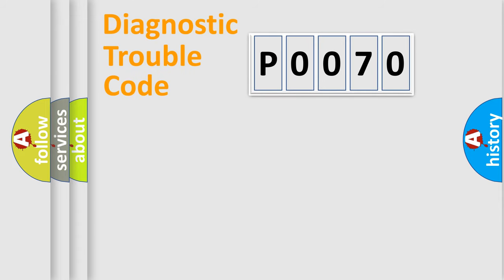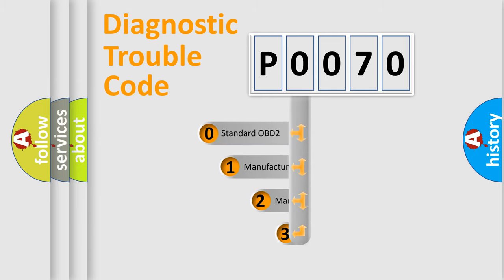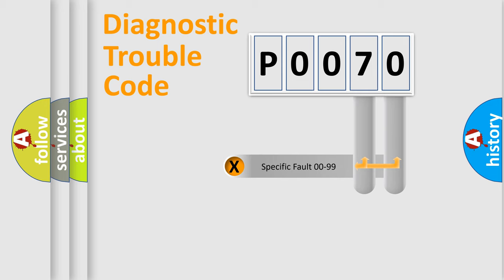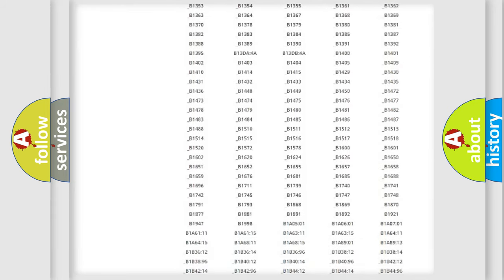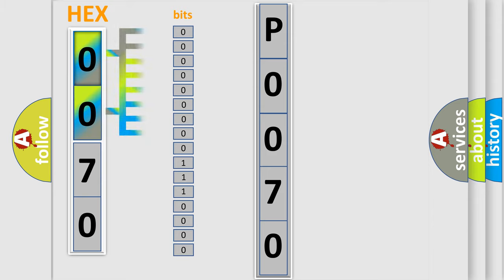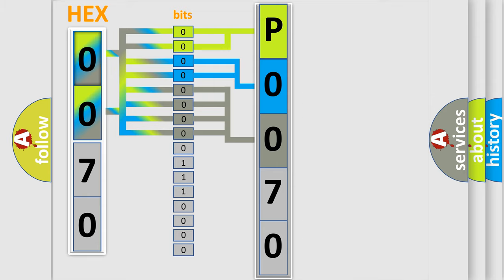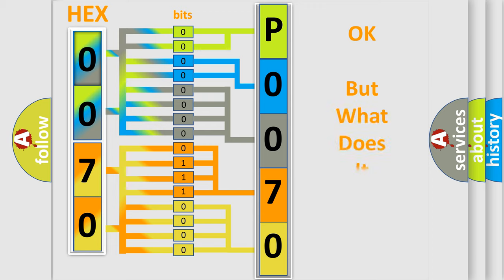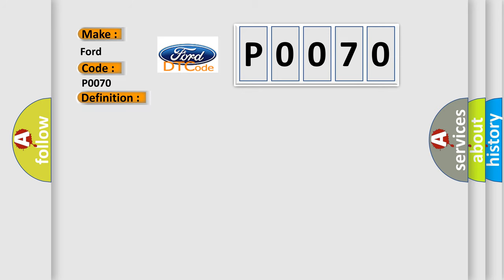DTC Ford P0070 Short Explanation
Contents:
0:21 Basic DTC analysis according to OBD2 protocol standard.
1:48 Insight into programming
2:58 A diagnostically understandable description of the Diagnostic Trouble Code
3:05 Basic error definition

Make:
Ford
Code:
P0070
Definition:
RR Pressure Reducing Valve Malfunction
Description:
Rear outlet solenoid valve RH malfunction in VDCCM&amp; H or U.ABS,EBD and VDC are inoperative.